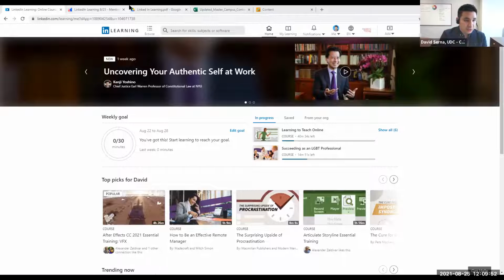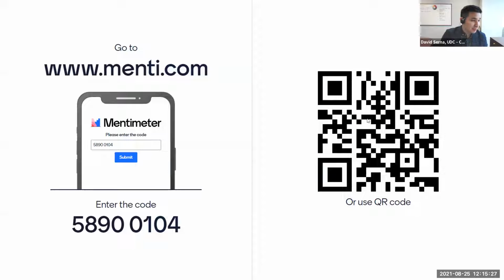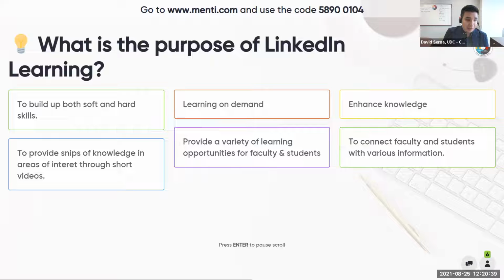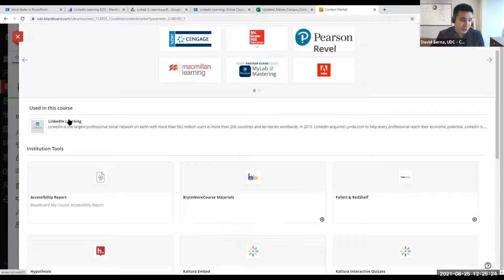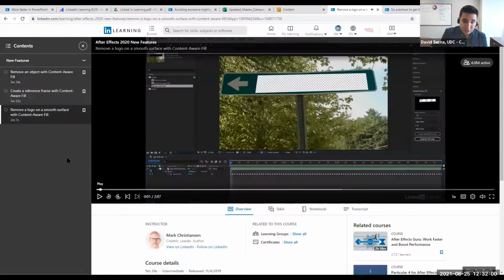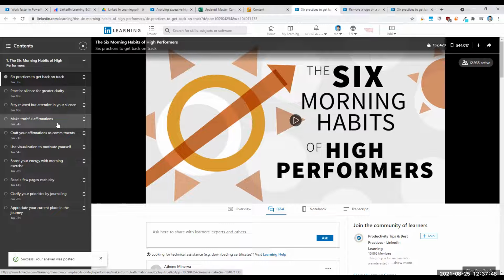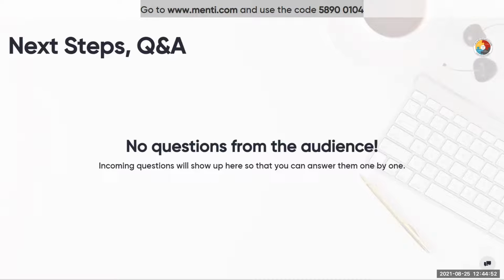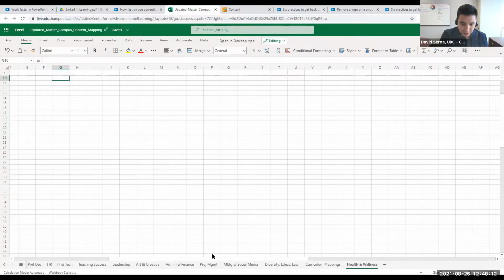Adding LinkedIn Learning Videos To My Ultra Course - Aug 25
Adding LinkedIn Learning Videos To My Ultra Course

Presenter:
David Serna,
CAL Instructional Consultant

This workshop covers how to leverage LinkedIn Learning materials in your Blackboard Ultra Course. You will learn how to search for materials and embed videos directly within Blackboard.